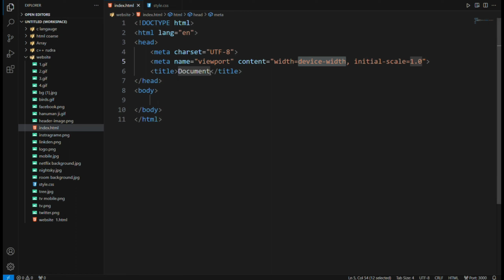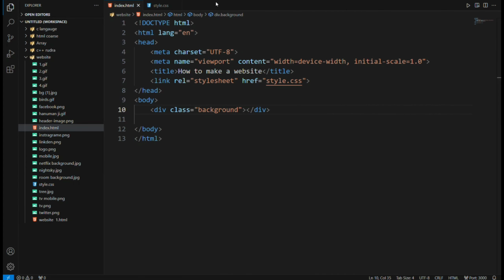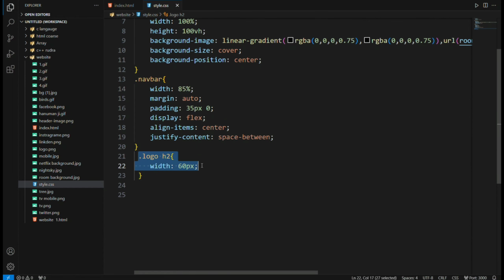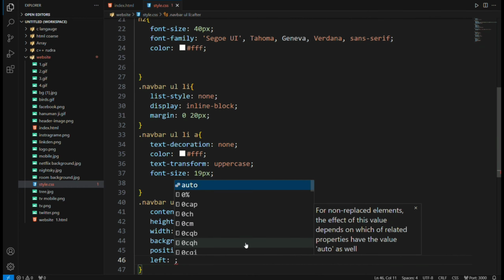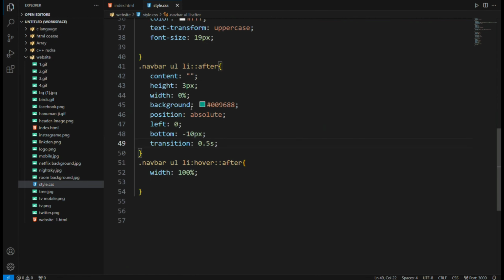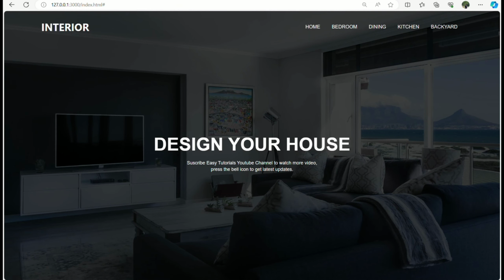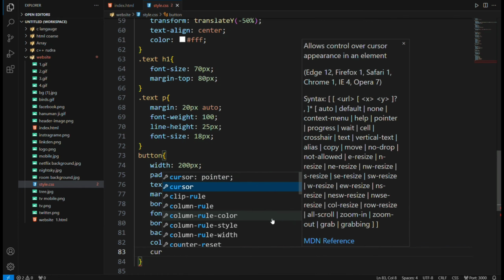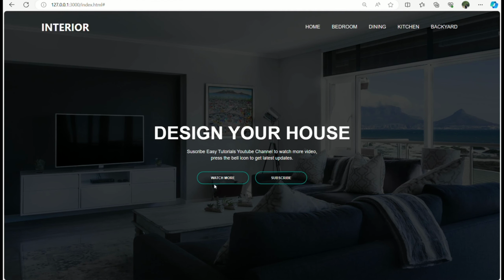How To Make Website Using HTML and CSS | Website Design With HTML CSS